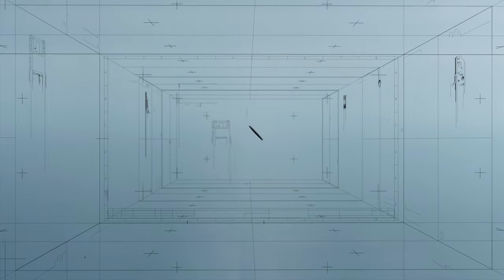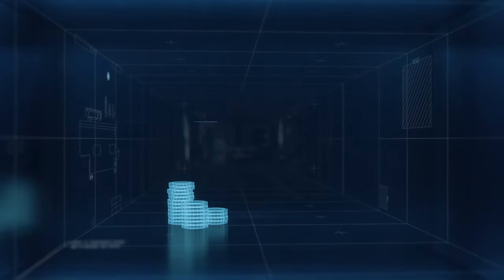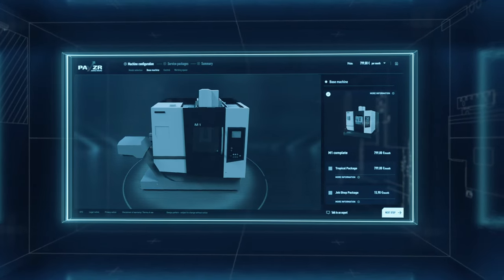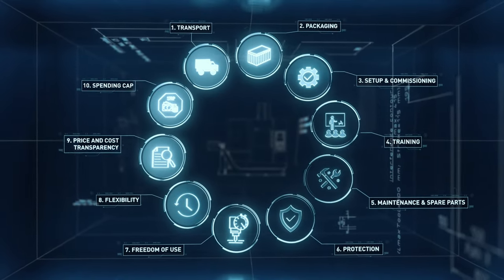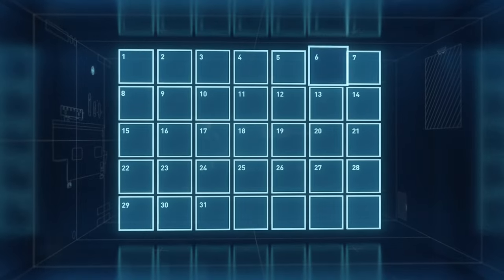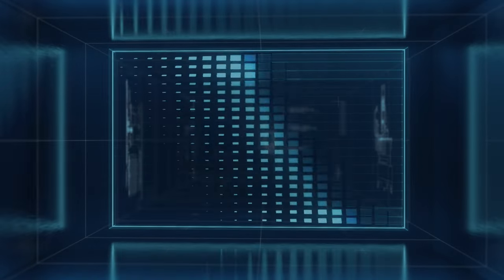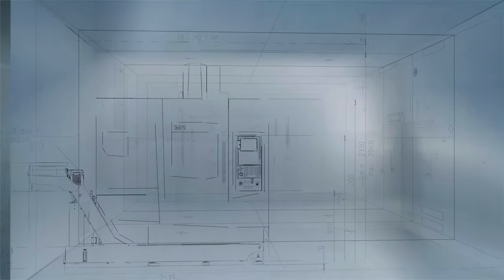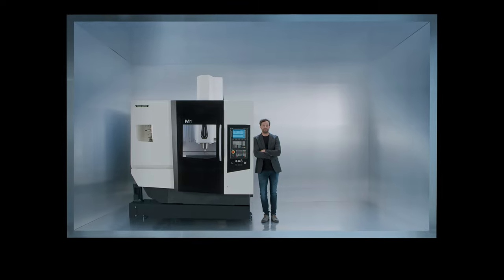Meisterstück | DMG MORI M1 Kampagne | Frl. Müller & Söhne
Kunde: Filmremise GmbH
Projekt: DMG MORI M1 Kampagne

Jede Geschichte braucht einen Rahmen. Unter der Herstellungsleitung der Filmremise durften wir für DMG MORI eine außergewöhnliche Kulisse und einen besonderen Raum für ihre M1 Kampagne schaffen.

Frl. Müller & Söhne ist ein Full-Service Filmproduktionsunternehmen. Vom Konzept, Drehbuch bis zum fertigen Film betreuen wir die Projekte unserer Kunden.

Stichworte die unser Unternehmen repräsentieren:

- Kreation (Konzept, Drehbuch)
- Produktion (Abwicklung von Filmprojekten)
- Postproduktion (komplette Nachbearbeitungskette)
- 2D / 3D Animation
- B2B Werbefilm / B2C Werbefilm
- Contentverwaltung / Contentproduktion
- Unternehmenskommunikation
- Imagefilm
- Success Story
- Produktfilm
- Anwendungsfilm

Für wen sind wir da:

- Unternehmen (Marketingabteilung)
- Werbeagenturen
- TV Sender
- jeder der unsere Kompetenzen braucht